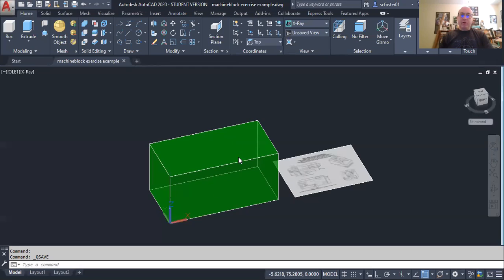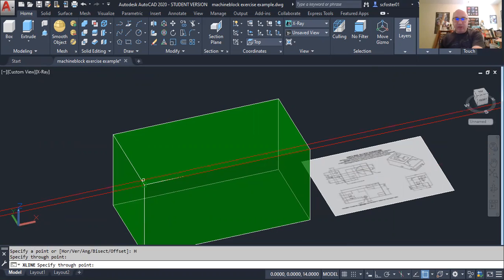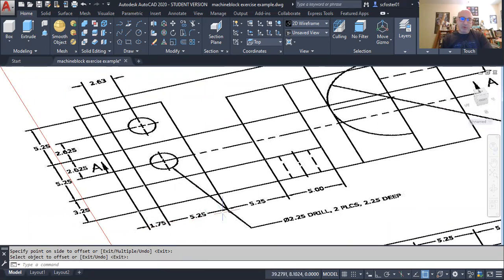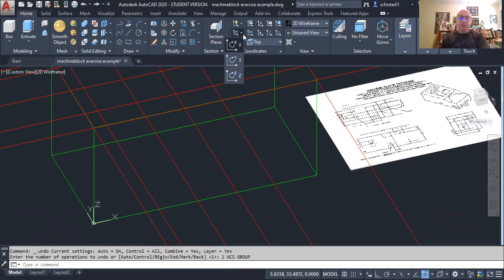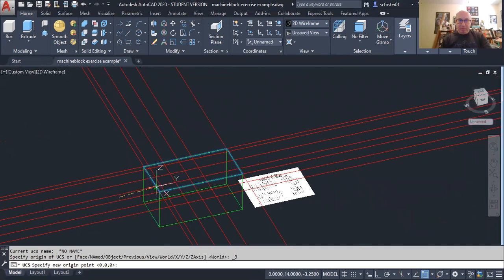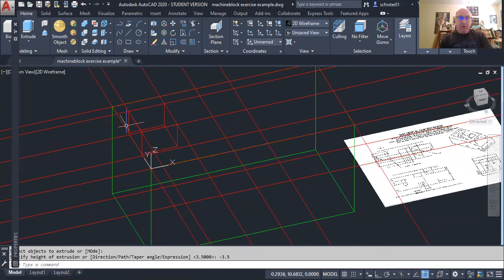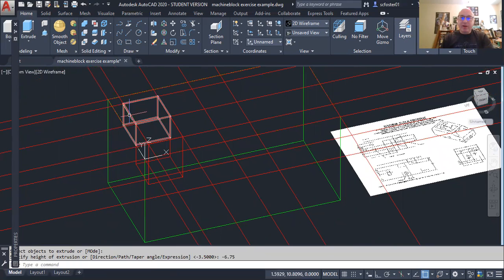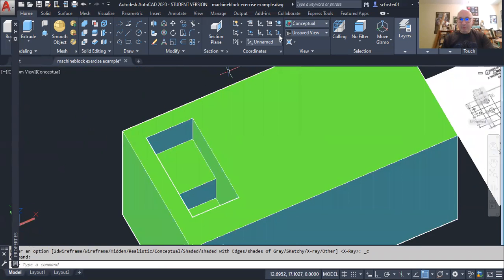Lesson 15 Machine Block pt 2